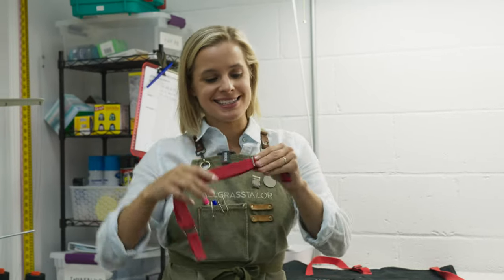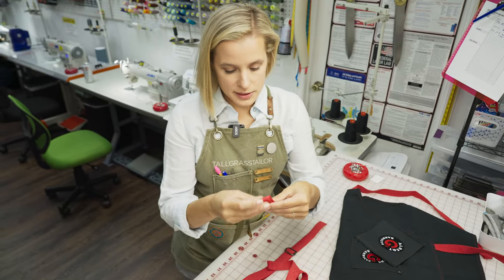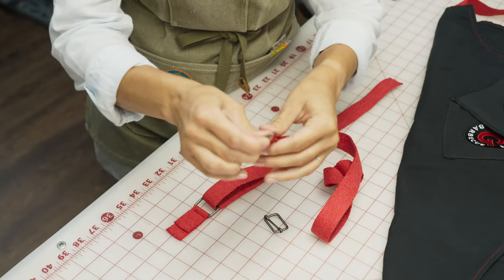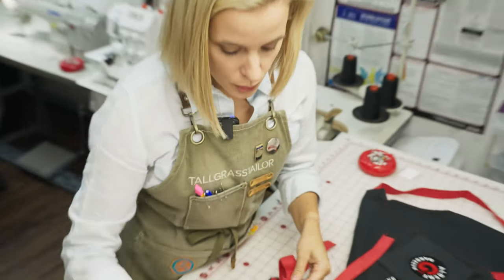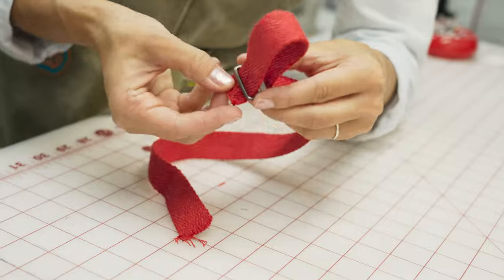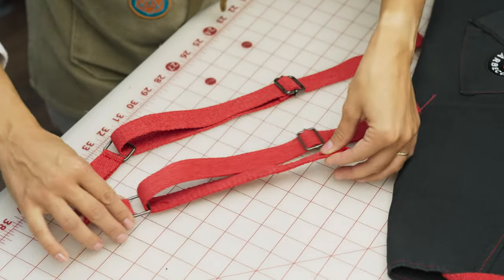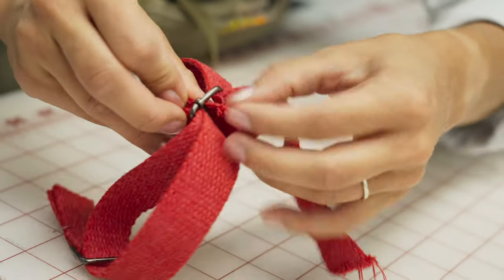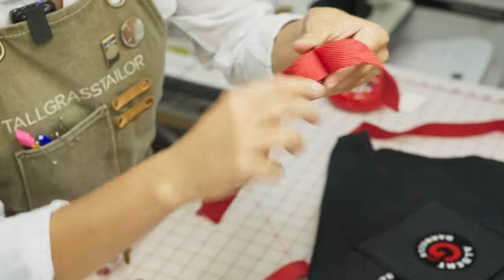How To Sew An Adjustable Strap (Ep. 14)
In this video, we walk through the step required to install a slider on a strap, this type of hardware is perfect for make adjustable length straps on any garment from arpons to dresses.

Learning to sew or brushing up on new techniques?

Follow along with all our sewing fun on our blog Behind The Seams